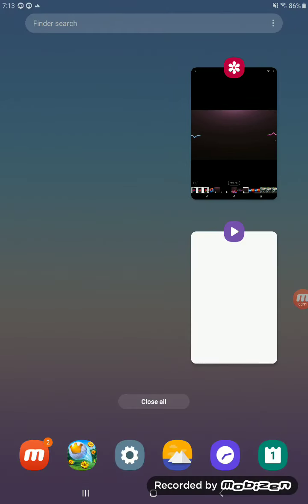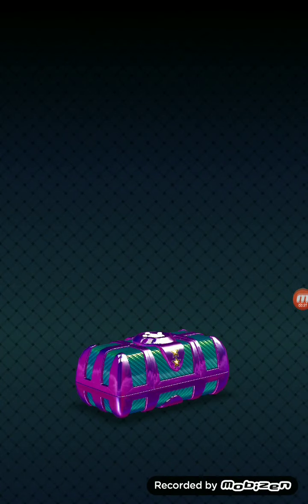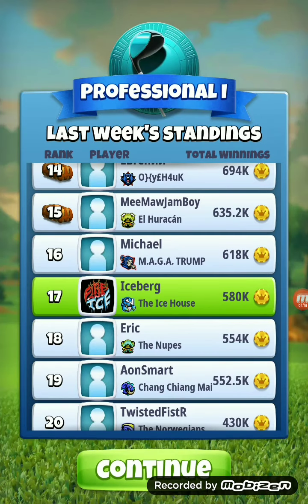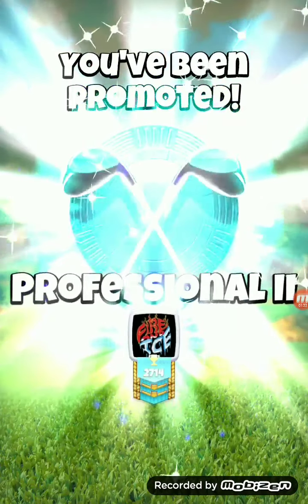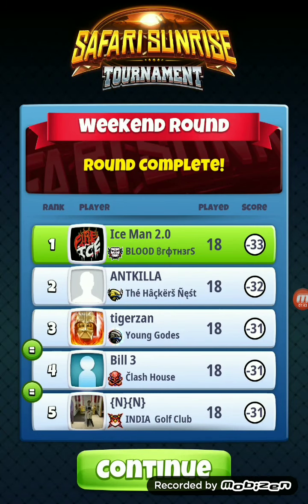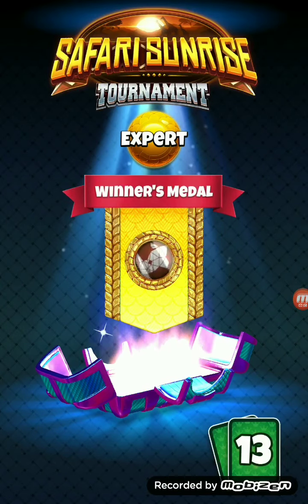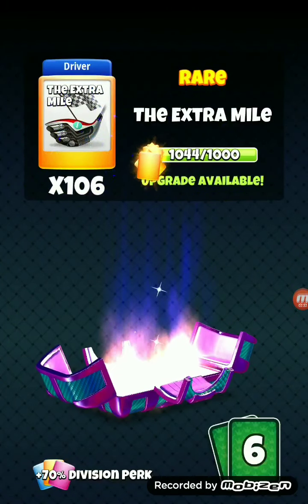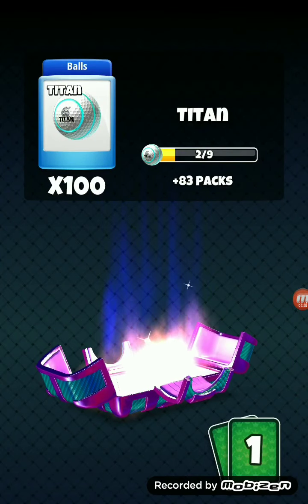-34 -33 🔥Gold x 2🔥 Chest Opening - EXPERT & PRO - Safari Sunrise Tournament - Golf Clash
Home Screen Membership "JOIN" Button.